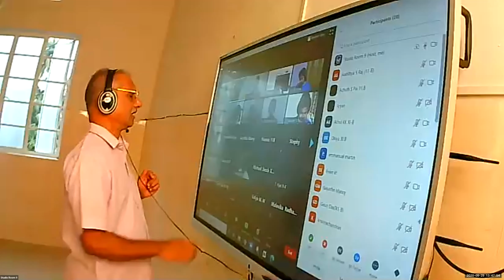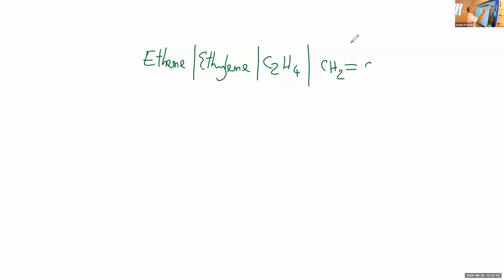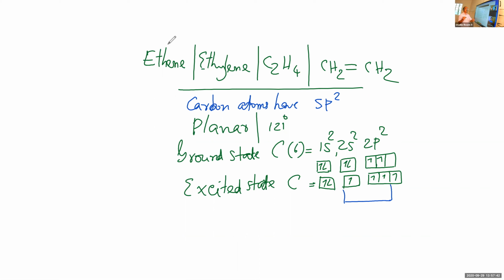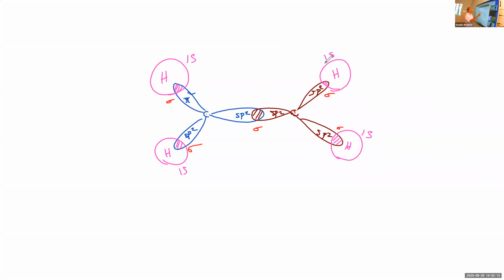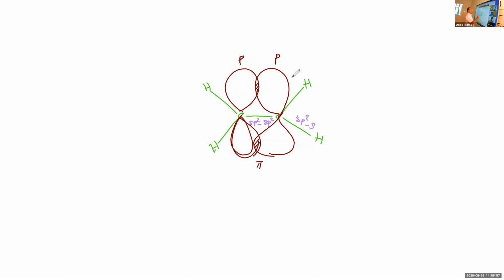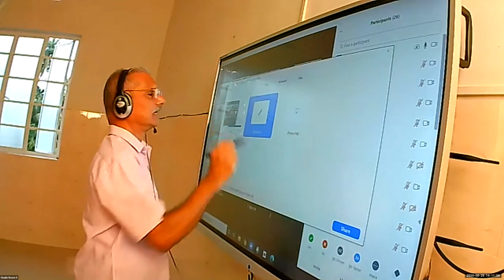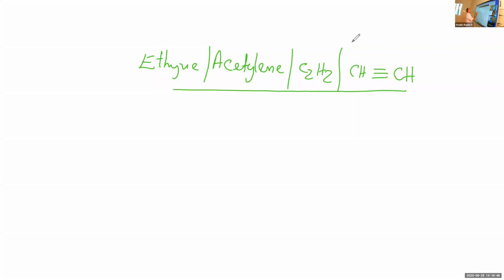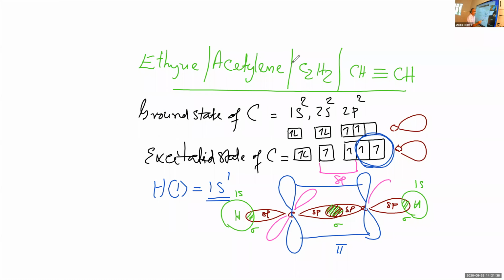Dr.Raju Davis International School | CLASS 11 CHEMISTRY PART- 1| 29-09-2020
CLASS 11 CHEMISTRY PART- 1 CHEMICAL BONDING